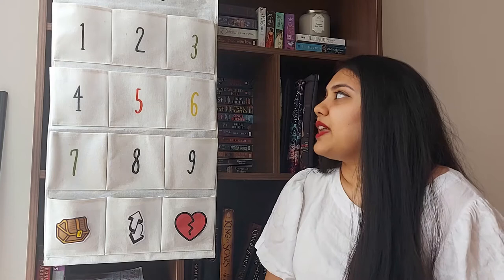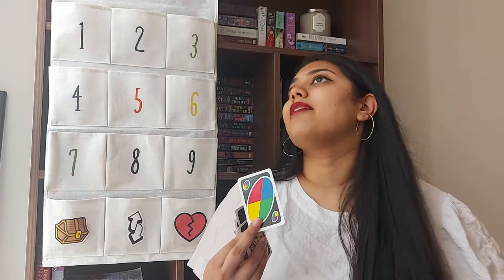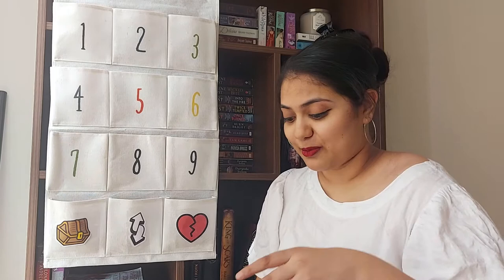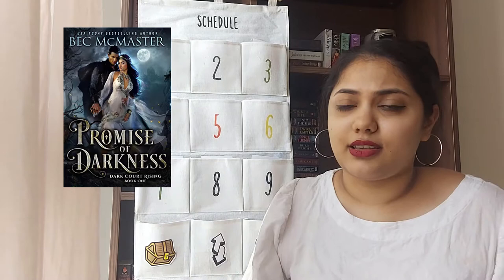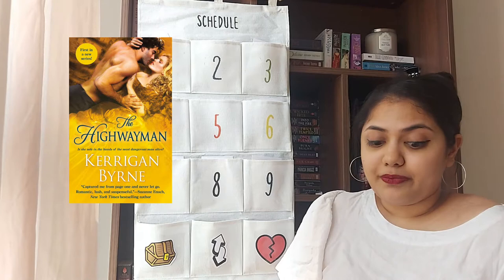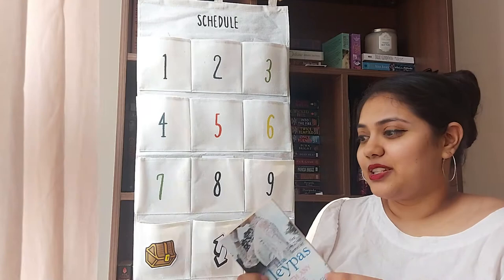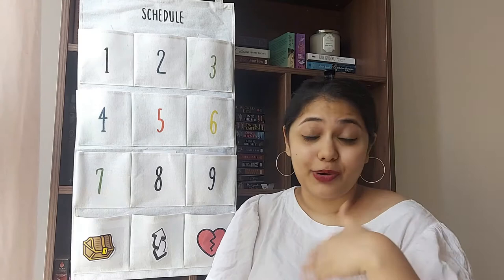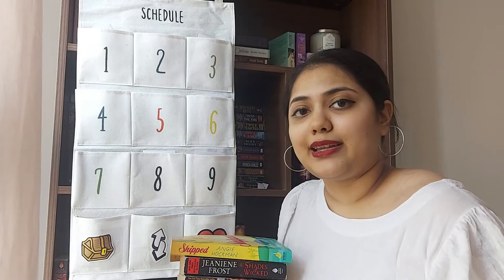May TBR Pockets!! | New TBR Game! | May 2021 TBR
❤Time Stamps❤

Intro: 0:00
Rules: 1:42
Book 1: 11:00
Book 2: 15:42
Book 3: 21:15
Book 4: 27:55
May TBR: 30:10

❤Booktubers Mentioned❤